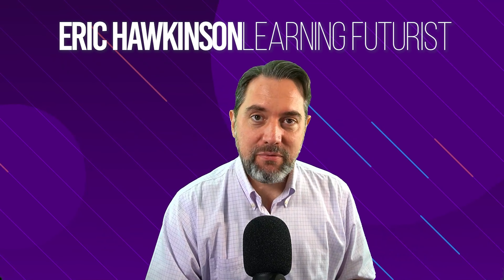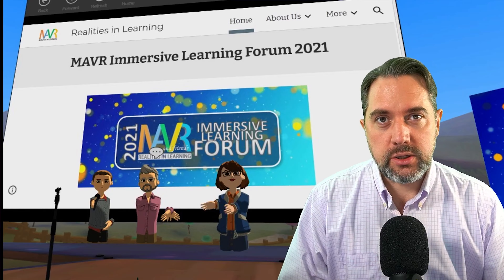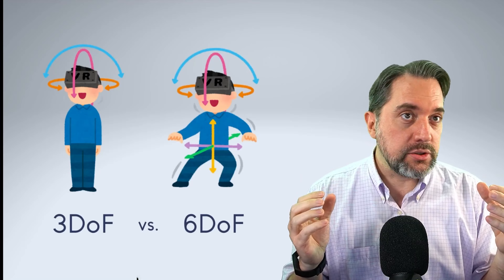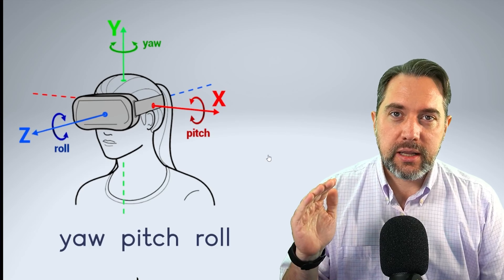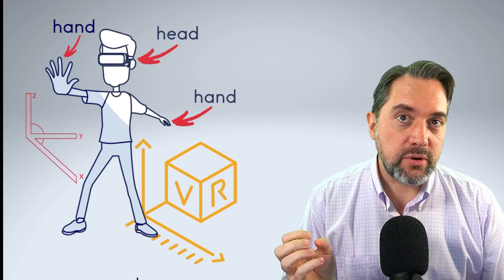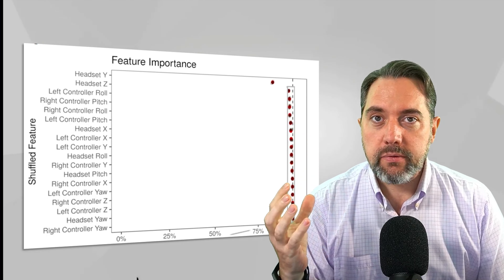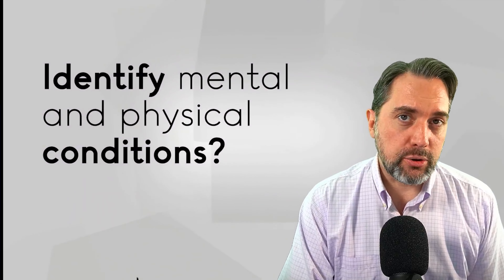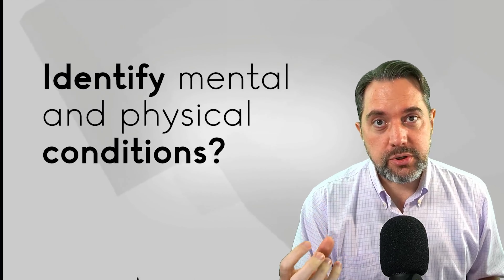Exposed in Virtual Reality: The Hidden Privacy Risks of using VR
For VR to work and really give you that immersive experience, your position and movement needs to be precisely tracked.   We are finding out more and more what that tracking data can tell about the user, most importantly it can identify you to a high degree of accuracy.  This is a troubling thing for educators trying to anonymize students or individuals wanting to keep their information private.  In this video I introduce some research that shows what can be known about us when we use VR and how this technology collects the information necessary.

Skip ahead
0:00 Introduction
1:10 Why does VR seem private?
2:25 Research finds VR users identifiable
3:35 How VR tracks us
7:42 What we can know about VR users
10:31 The Facebook connection
11:38 A possible future scenario
14:30 Final thoughts

Eric Hawkinson is a Learning Futurist - tinkering with and designing technologies that may better inform the future of teaching and learning.